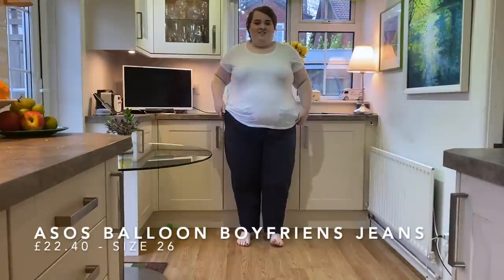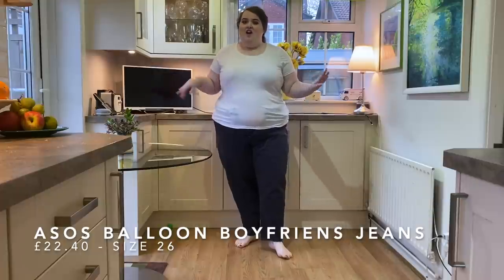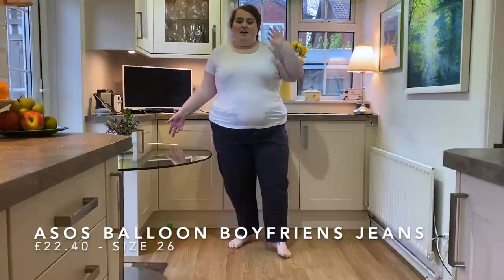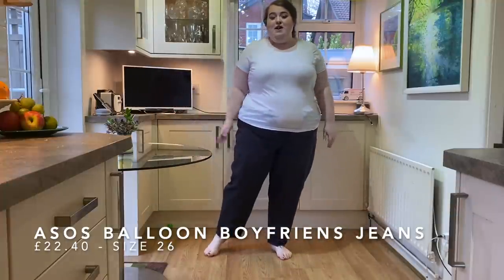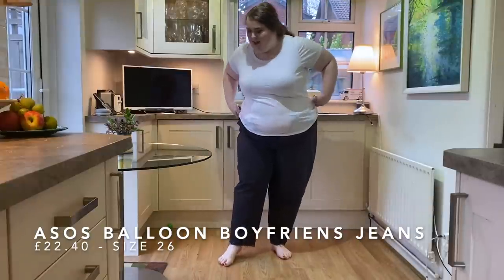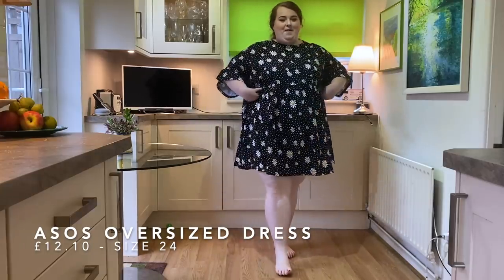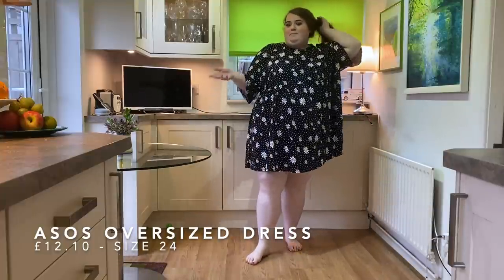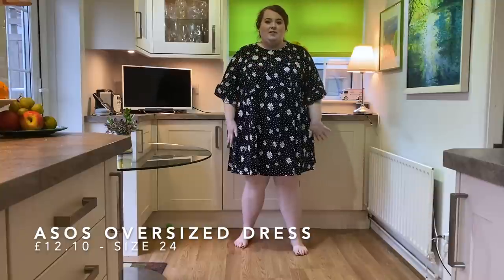ASOS PLUS SIZE JANUARY SALE TRY ON HAUL | 2021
Who doesn't love the ASOS sale?! ASOS is one of the best places out there for plus size fashion but it can add up!! I also love shopping the sale, as you can find some really nice pieces, at a wallet friendly price.

**ASOS DESIGN Curve high rise 'balloon' boyfriend jeans in amethyst smoke
**ASOS DESIGN Curve high waisted leggings in black
**Wednesday's Girl Curve fitted cardigan with collar in rib knit
**Neon Rose Plus shirt with puff sleeves in embroidered cotton
**ASOS DESIGN Curve super oversized frill sleeve smock in black floral mix print
**Neon Rose Plus midi dress with sweetheart neckline in tonal star print
**Wednesday's Girl Curve mini smock dress with tie collar in wallpaper floral

Not in the video, but I think are really cute and great deals:
**Neon Rose Plus blouse with ruffle front and tie back detail in ditsy floral (Only £9.80!!!)
**Neon Rose Plus milkmaid mini dress with puff sleeves in vintage floral print (Super stunning, I already own it from summer. Will be perfect for Spring. I ordered a 26)
**ASOS DESIGN Curve oversized v neck batwing sleeve top in drapey rib in white (Not in the sale, but I adore this top, I wear it so much!!)

FOLLOW ME ON:
Depop: @beccareyn